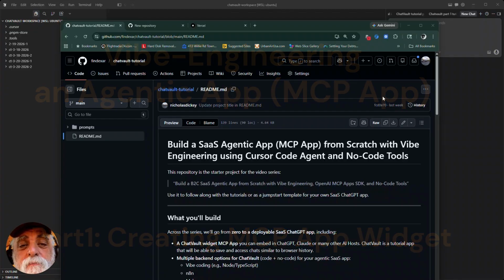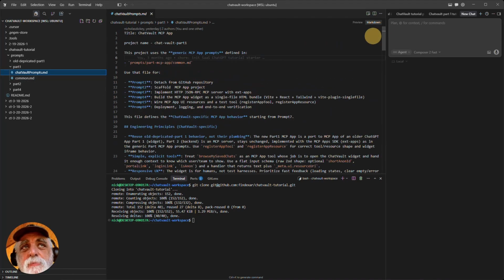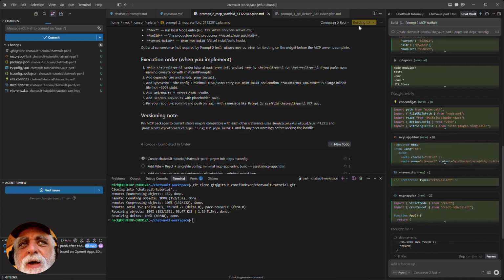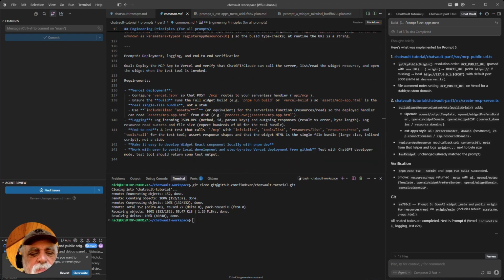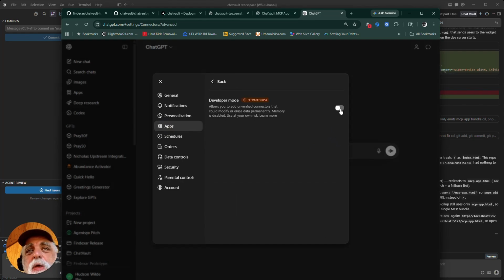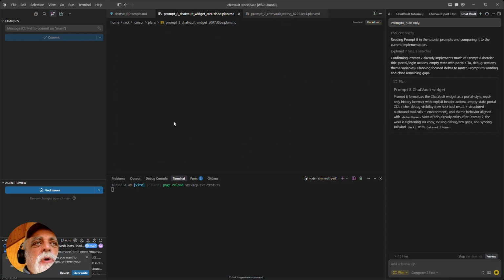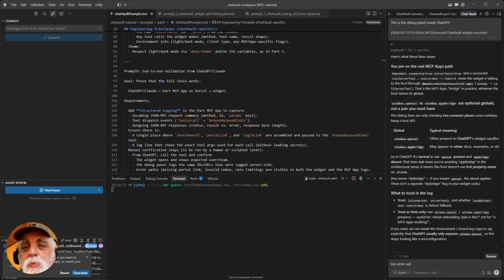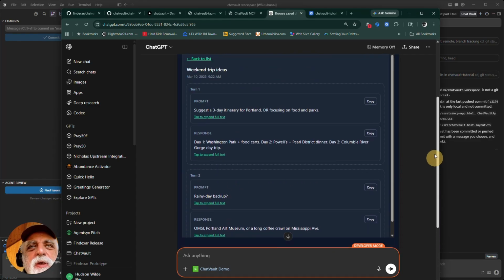Vibe Engineering SaaS Agentic App Tutorial: Part1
Live master-class on creating the MCP App widget, deploying to Vercel and testing from inside ChatGPT.
Part of the four-part tutorial.